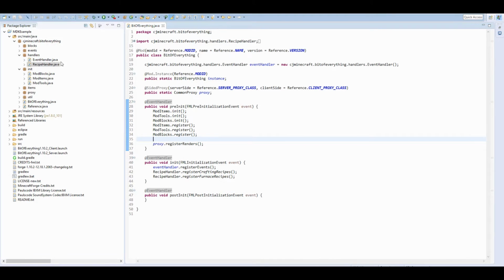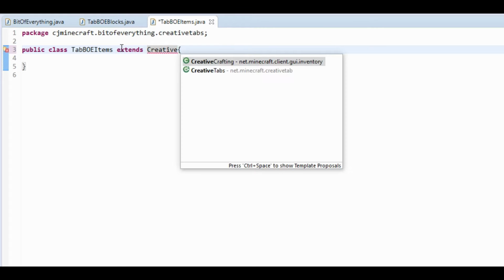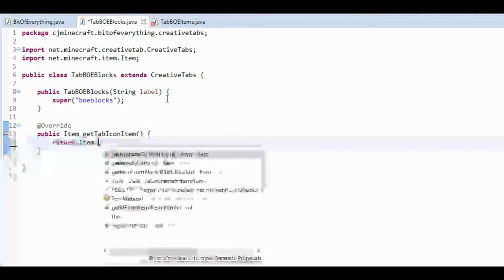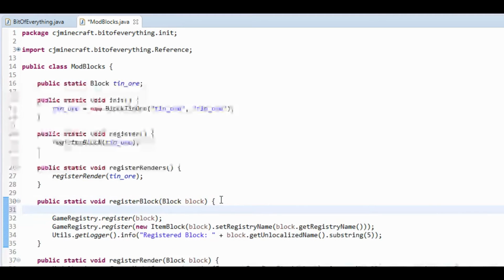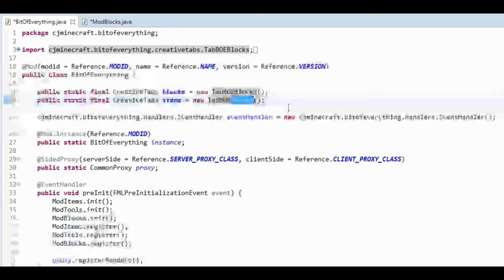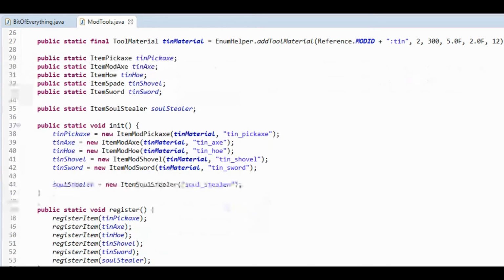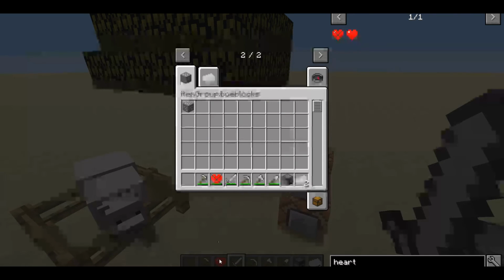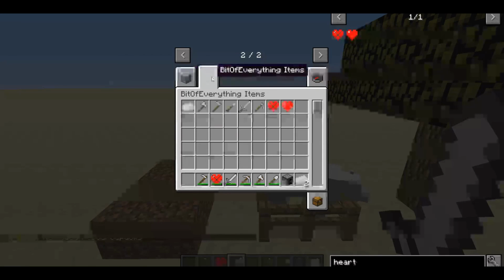Minecraft Modding Tutorial | Creative Tab (1.10.2,1.11.2)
Today we add a creative tab for all of our blocks and items!

My Schedule:
Monday or Thursday:
►Modding Tutorial